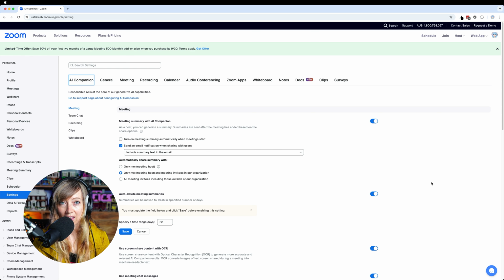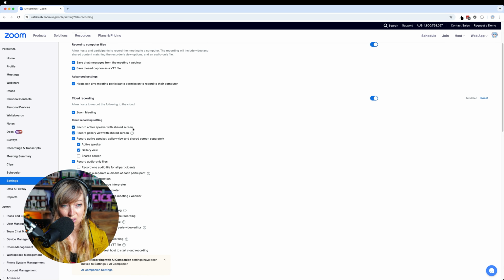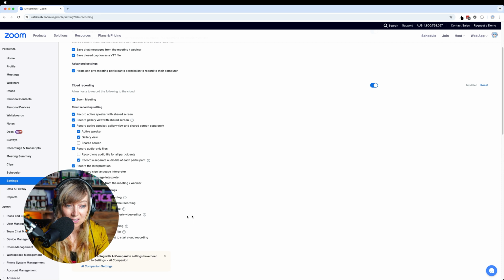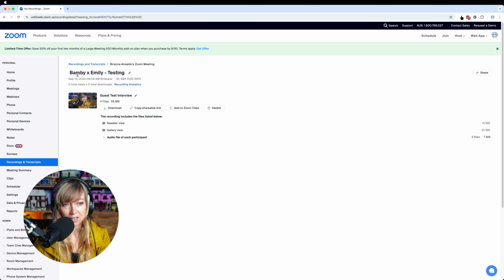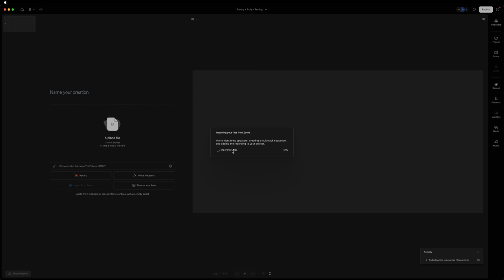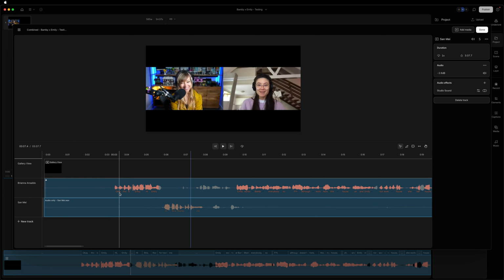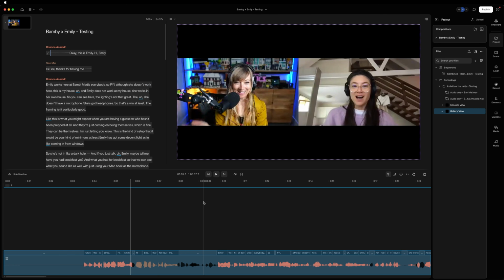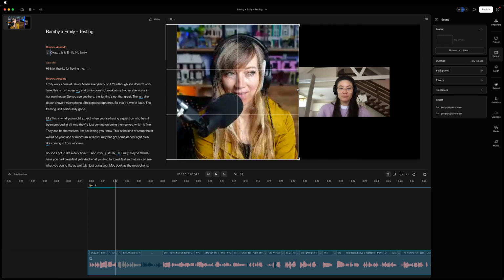Optimise Zoom for Podcast Recording + Editing in Descript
In this video, I show you how to get the best out of Zoom when recording your podcast episodes and seamlessly integrate these recordings into Descript.

Learn how to optimise your Zoom settings for high-quality cloud recordings, import these into Descript, and make necessary adjustments for the best possible outcome.

If you need further help, book a one-on-one consultation with our team.

CHAPTER MARKERS

00:00 Introduction to Zoom and Descript Integration

00:55 Setting Up Zoom for Podcast Recording

02:31 Optimizing Zoom Recording Settings

04:45 Importing Zoom Recordings into Descript

07:28 Editing and Framing in Descript

14:59 Final Adjustments and Enhancements

16:39 Conclusion and Tutoring Options